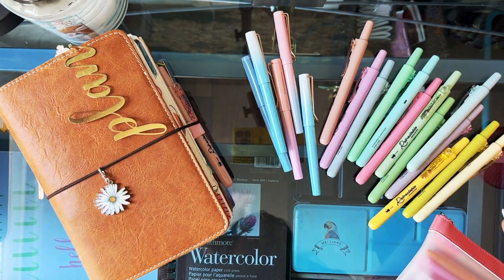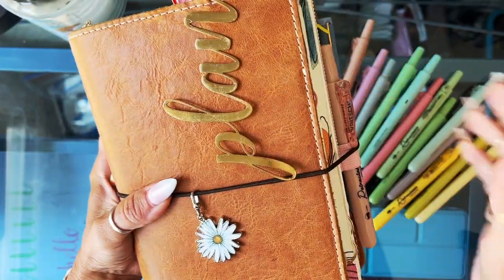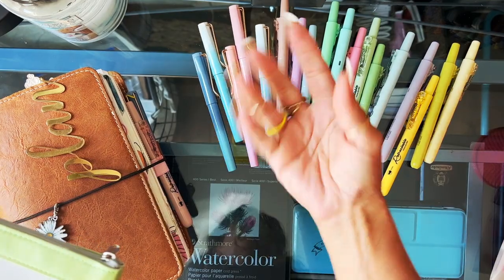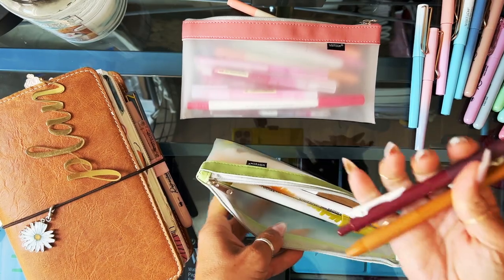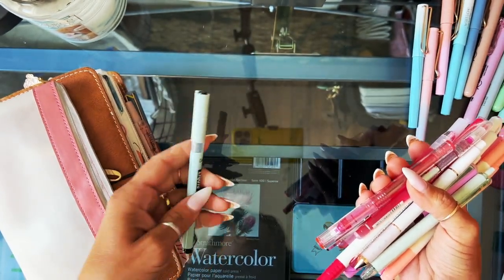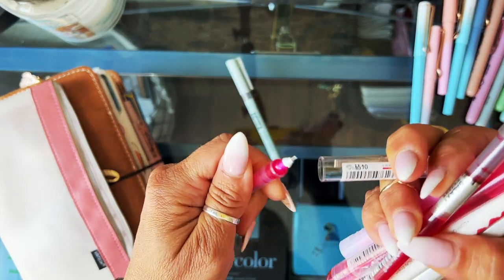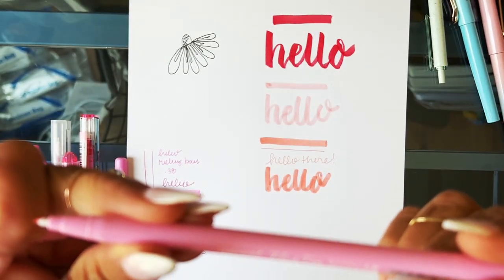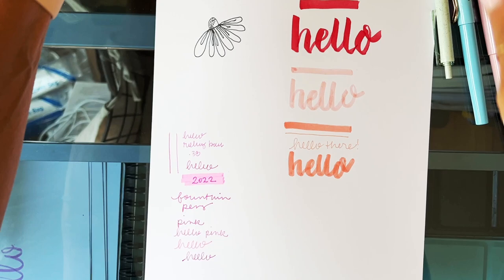My New Favorite Planner and Journal Pens!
My new pens I'm loving right now!

♡Hi! I'm Jenny, Artist, Life Coach, Homeschooling Mom of 8 and Founder of Planner Perfect, Planner and Journal Co.

Journaling Group is here where I journal Live!

Planner Perfect Meals for all my recipes!!

My Amazon. Here are all my items I love and can't live without!!

We currently offer 3 styles of our Travelers Notebooks to keep you organized and stylish: The Out and About, The Everyday Organized, and the Everyday Wallet. You can find them here♡

You will only find the superior quality of this full-grain leather Traveler's Notebook from Planner Perfect.  The highest quality full-grain American Leather, handcrafted by leather craftsmen to help you plan in the utmost of style.